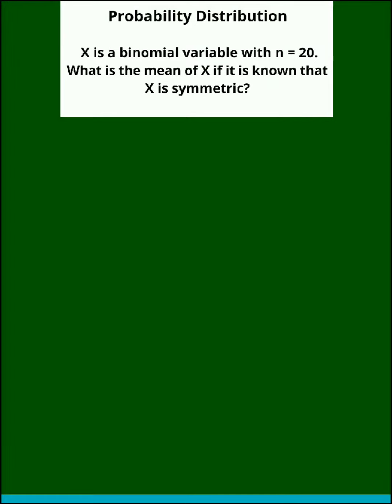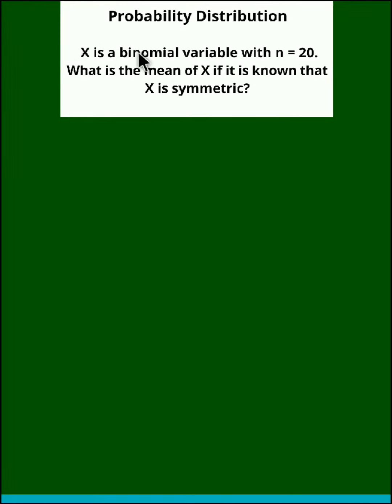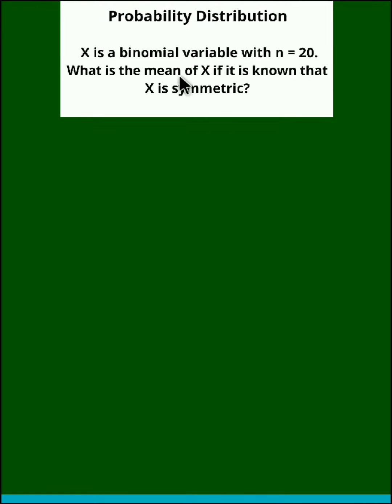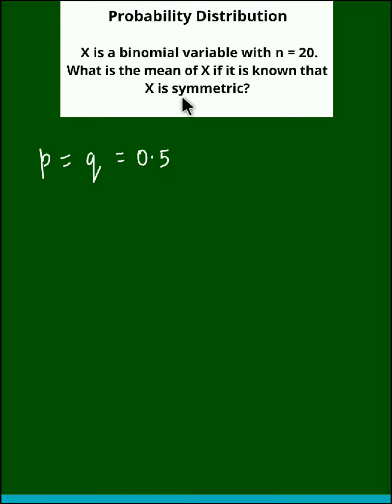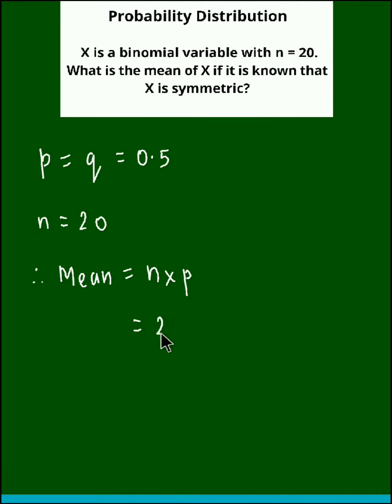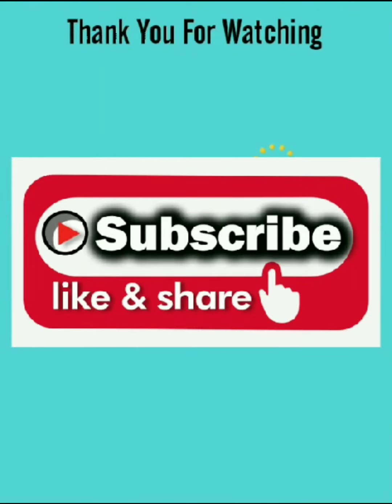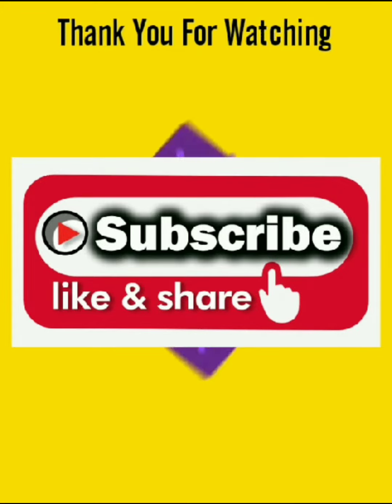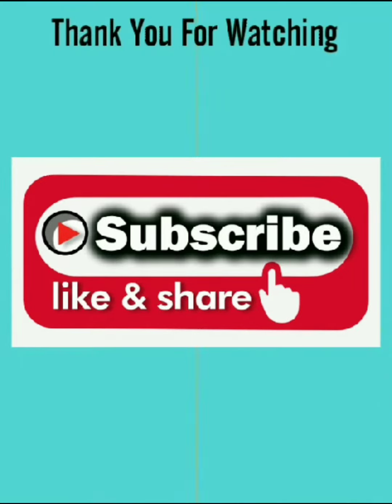Probability Distributions - NCERT, ISC, ICSE, CBSE, CA, GCSE, IGCSE, IB - Example #9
X is a binomial variable with n = 20. What is the mean of X if it is known that X is symmetric?